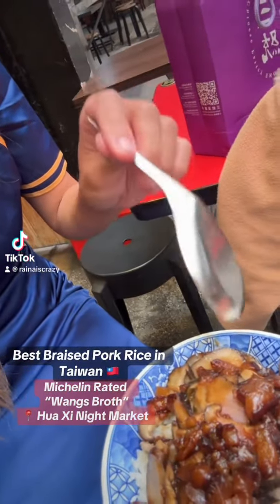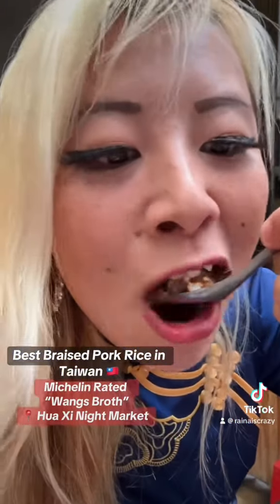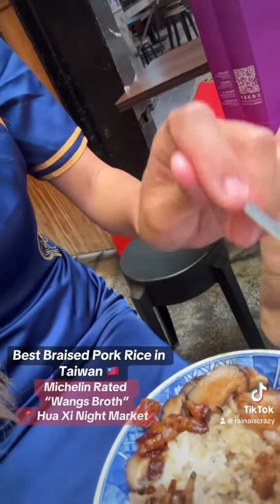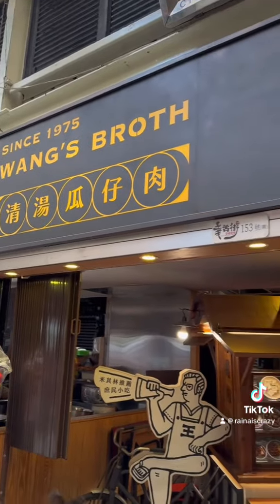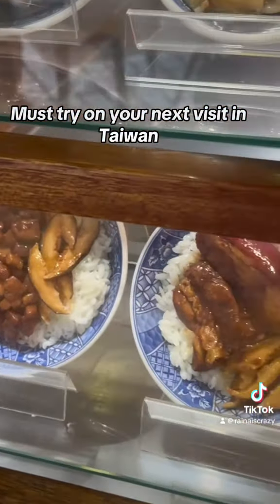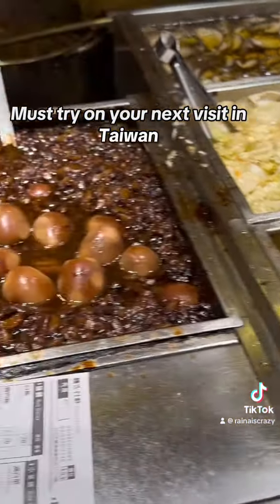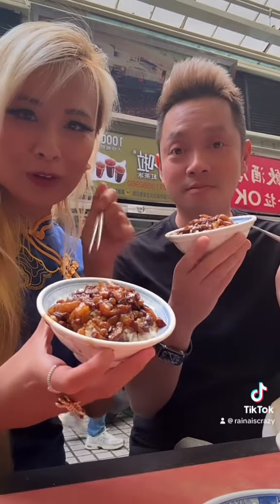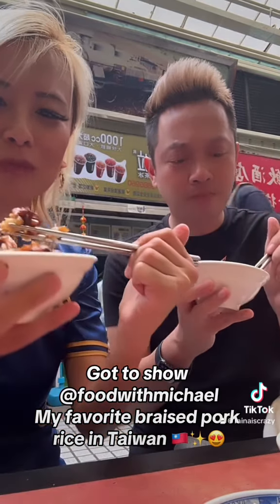The best braised pork rice in Taiwan